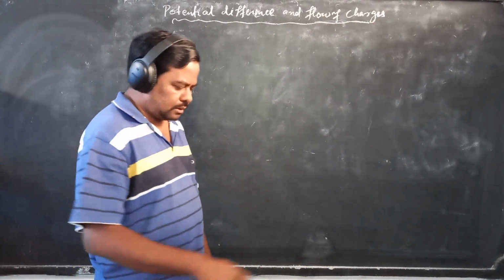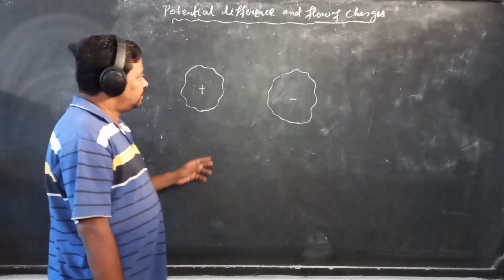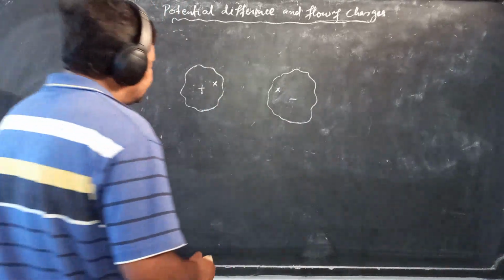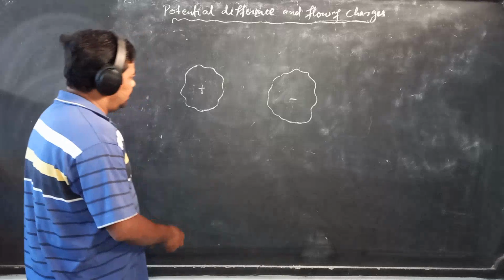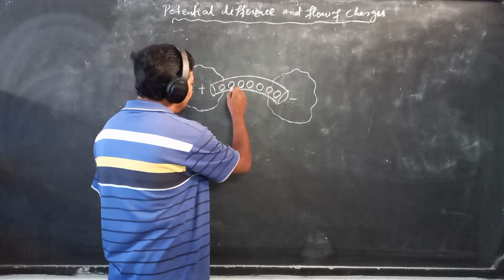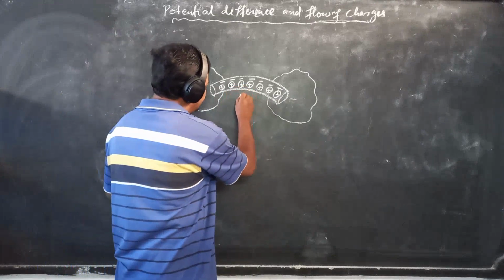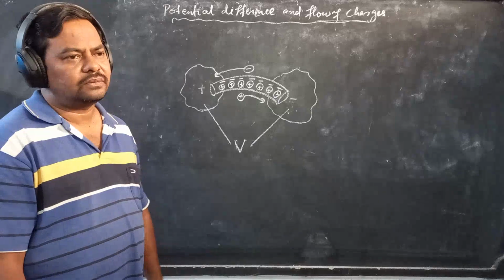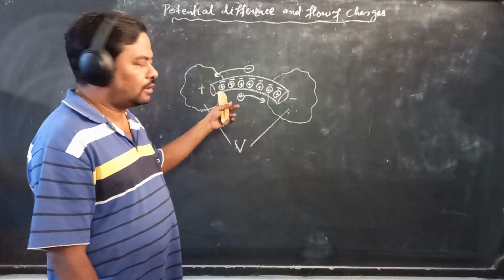Electric Potential difference and flow of charges